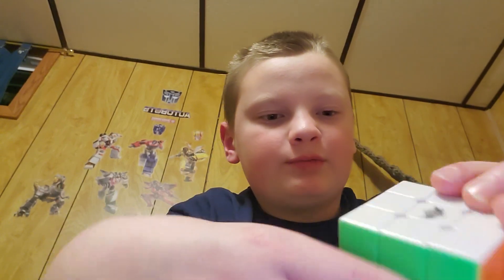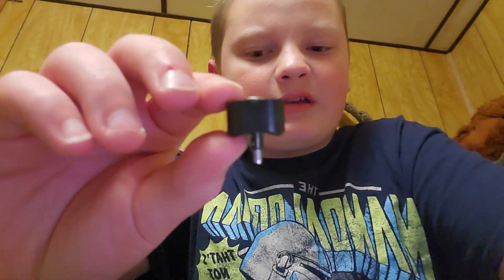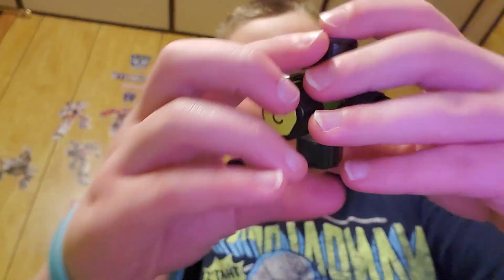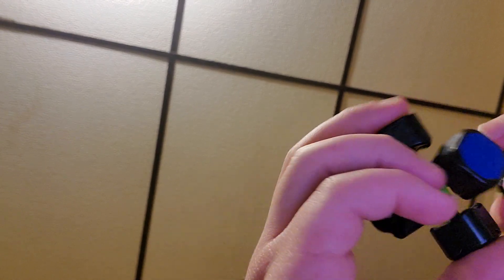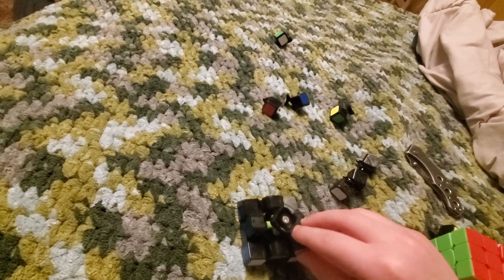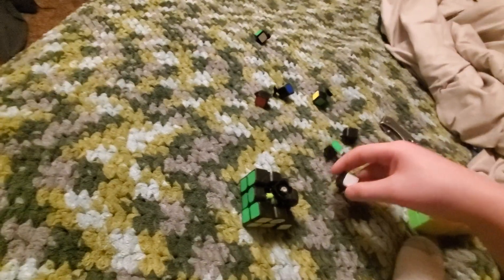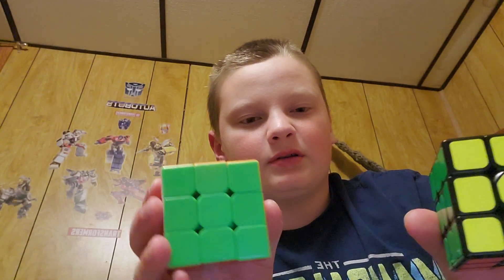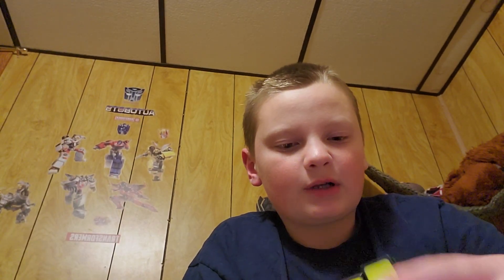I took apart my Rubik's cube #2 (this was a bad idea)